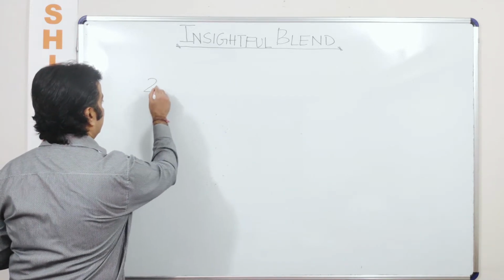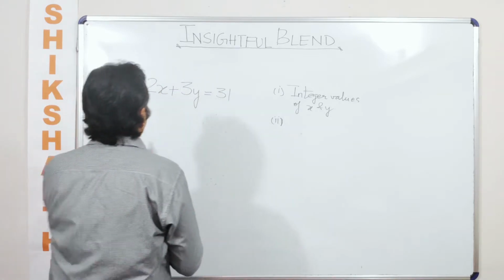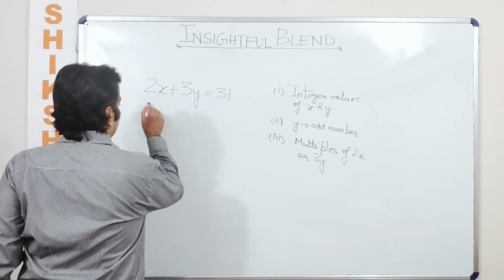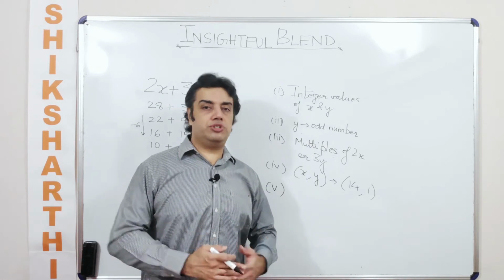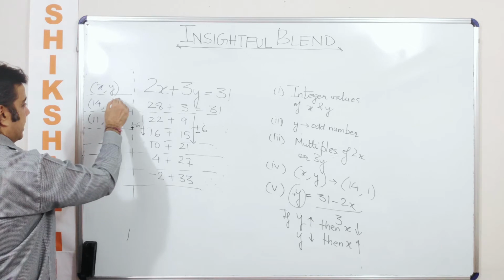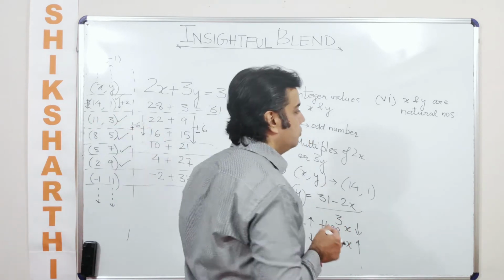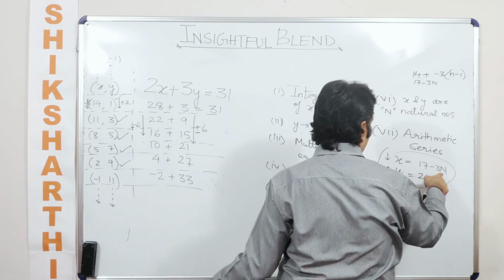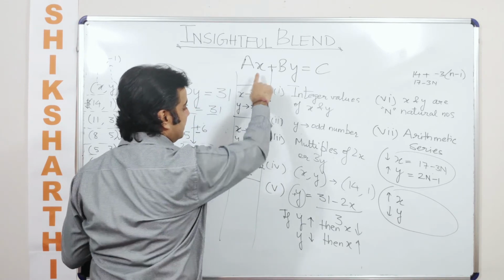How to solve Equations using Arithmetic Series, Numbers, Linear Equations || Insightful Blend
In this video, we have discussed a question with conceptual insights of Arithmetic series, Linear equations & Numbers helping an individual to solve questions in seconds.